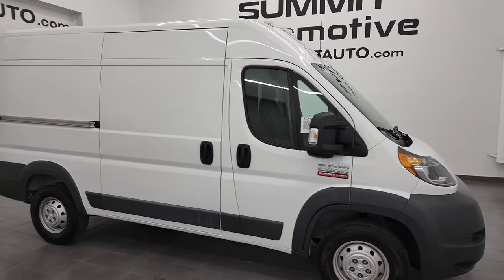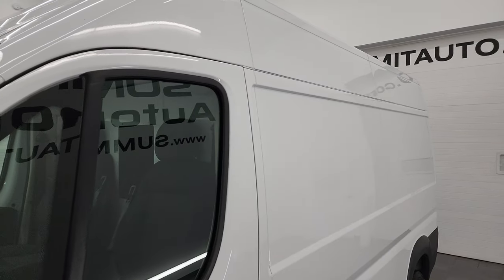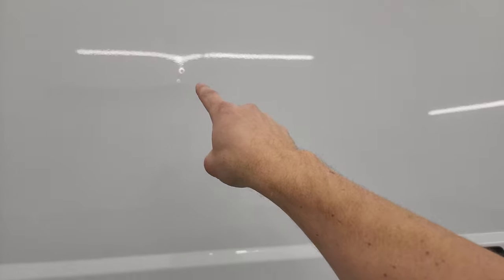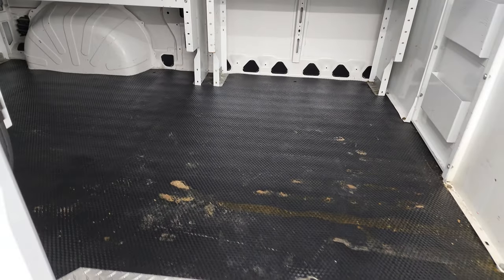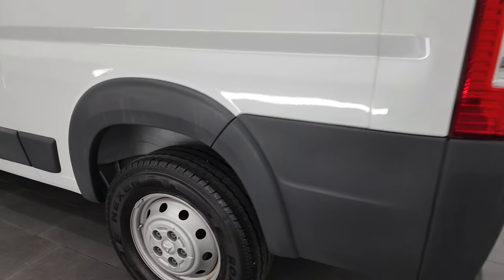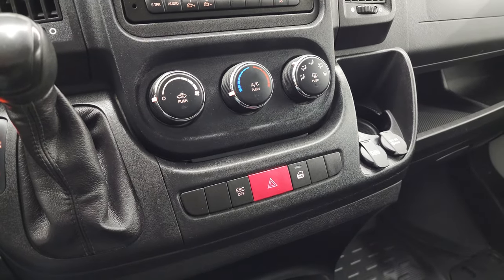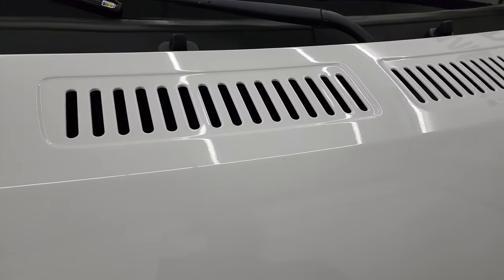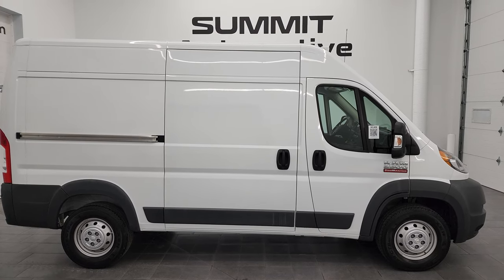2016 RAM PROMASTER 136Ç WB HIGH ROOF 4K WALKAROUD 13286Z SOLD!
This 2016 RAM PROMASTER HIGH ROOF 136" WHEELBASE FOR SALE IN FOND DU LAC OSHKOSH WISCONSIN 54935 is the vehicle we did walk around review of today.

Thank you for checking out this video of this 2016 RAM PROMASTER HIGH ROOF 136" WHEELBASE FOR SALE IN FOND DU LAC OSHKOSH WISCONSIN 54935

STOCK: 13286Z
PRICE: $41,999
MILES: 27,551
MAKE: RAM
MODEL: PROMASTER
VIN: 3C6TRVCG5GE100533
LOCATION: FOND DU LAC OSHKOSH WISCONSIN, 54937 TRUCKS ON 41

1 OWNER! CLEAN TITLE HISTORY! CLEAN CARFAX! 3.6 Liter V6 Engine, Automatic Transmission, Front Wheel Drive FWD, Three Door with Passenger Side Manual Sliding Door, 2500 Package 144 Inch WB Wheel Base, Gray Cloth Seats, Captains Chairs, Towing Package with Receiver Trailer Hitch and Trailer Wiring Tow Package, Heated Power Fold-in Power Mirrors with Built-in Directional Signals, Electronic Stability Control Traction Control ESC, Nexen Roadian CT8 225/75 R16 Tires, Steel Rims, Four Wheel Disc Brakes, Clearance Lights, AM / FM Radio Tuner, Keyless Entry System, Rear Swing Open Barn Doors, Adjustable Height Seatbelts, Driver and Passenger Front Air Bags, Side Curtain Air Bags SRS Safety Restraint System, Outside Temperature Display, Rubber Floors, Air Conditioning AC, Cruise Control, Power Locks, Power Windows, Bright White Clearcoat, ONE OWNER! CLEAN AUTOCHECK! Very very clean inside and out! This is one of the sharpest Ram Promaster Cargo Vans we have ever had on our lot! Make your move before this super clean cargo van is gone!

STOCK: 13286Z
PRICE: $41,999
MILES: 27,551
MAKE: RAM
MODEL: PROMASTER
VIN: 3C6TRVCG5GE100533